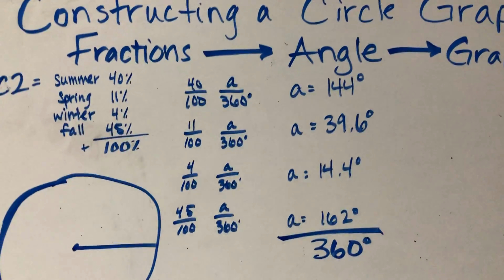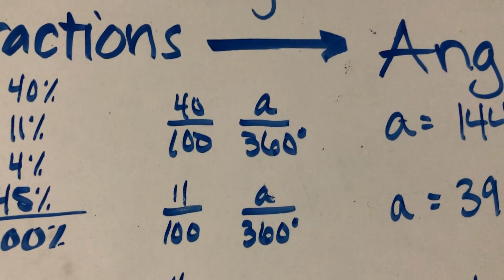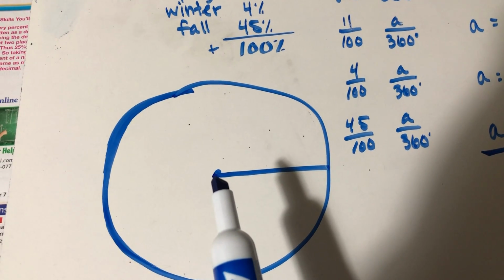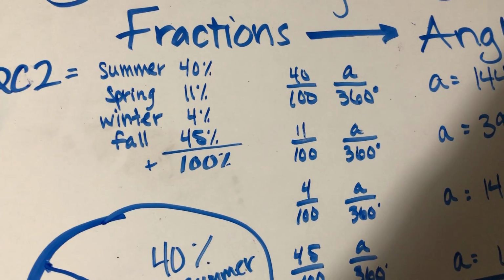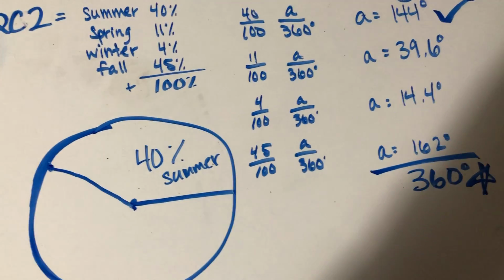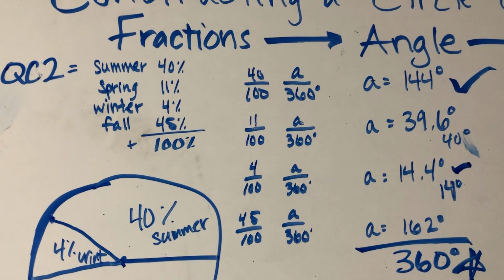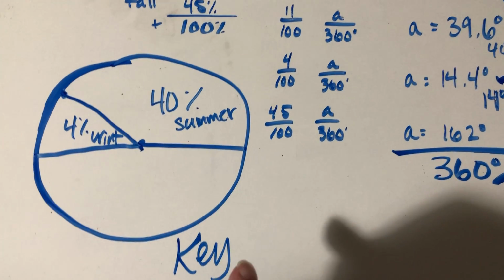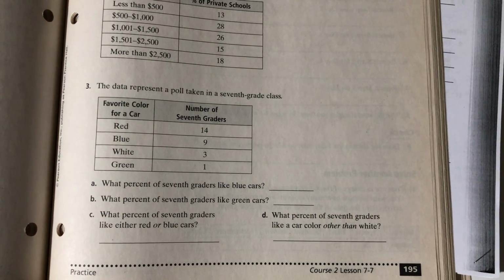GREEN Math Lesson 7-7